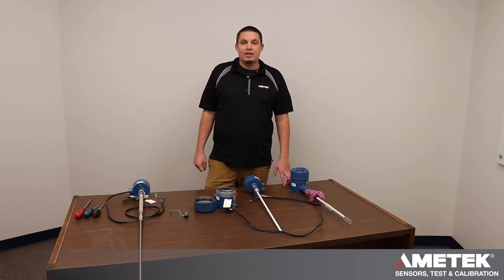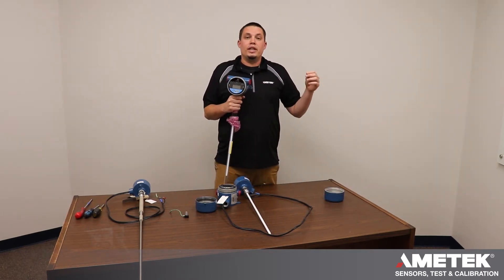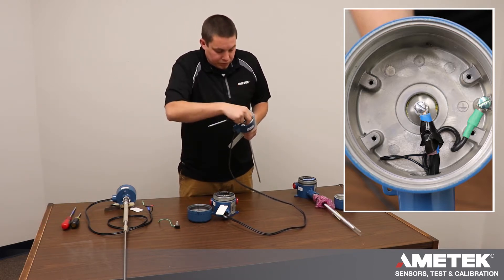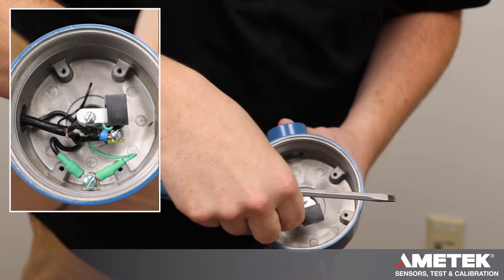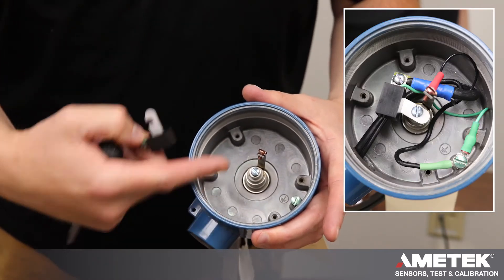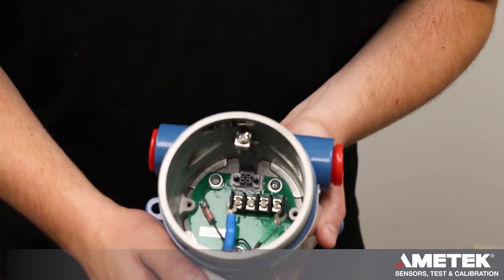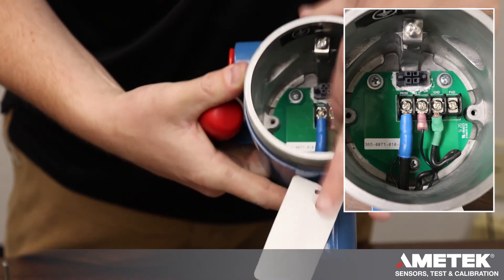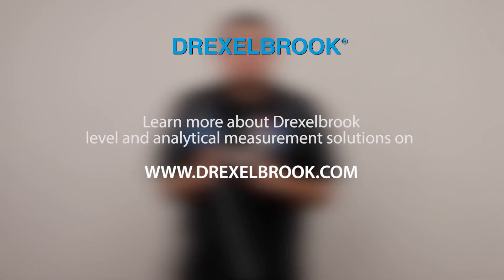Drexelbrook Universal IV Wiring and Spark Protection Installation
How-to identify and wire different Universal IV Level System. The Drexelbrook field specialist will guide you through dos and don’ts in the simple, yet very advanced level measurement system. As Universal IV holds several worldwide hazardous location approvals the correct wiring is crucial to keeping the working process and personnel safe.

The Universal IV is well-known in industries such as oil and gas refining, water and wastewater and the pharmaceutical and biotech industries. The proven and very trustworthy level measurement instrument is immune to vapor, dust, and foam interference as well as well-known tank obstruction such as nozzles, ladders, and pipes.